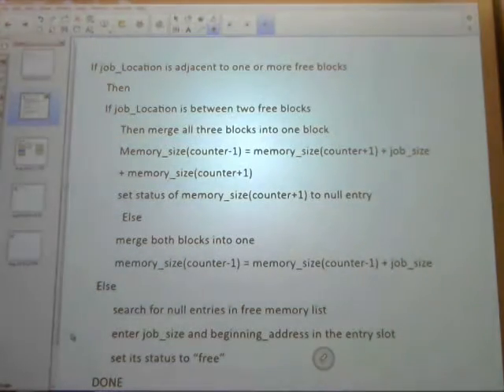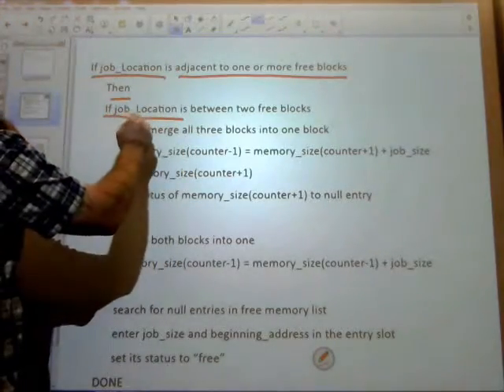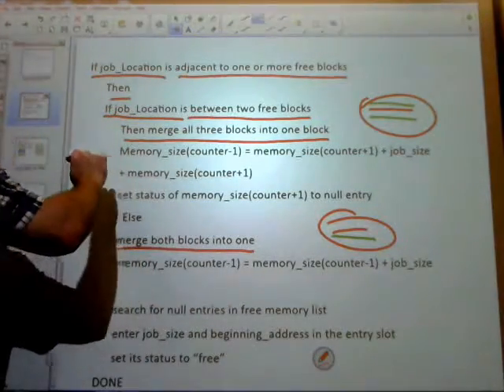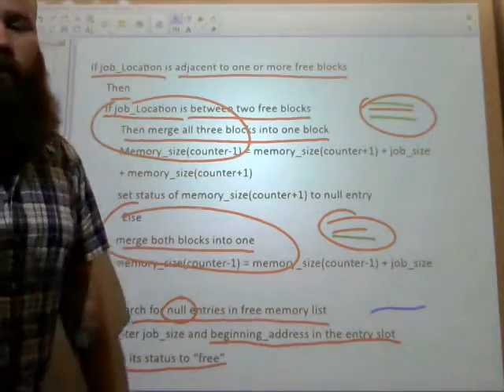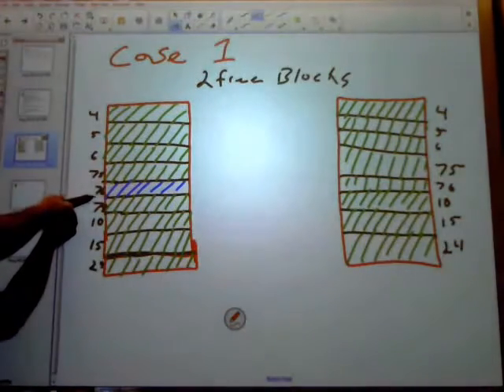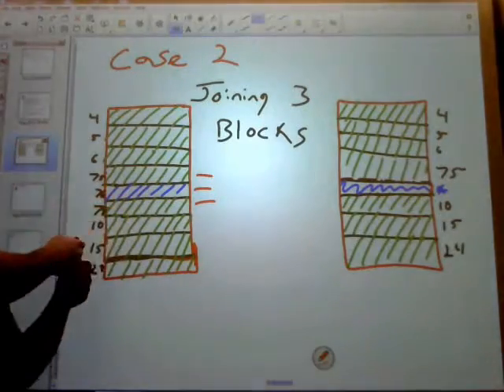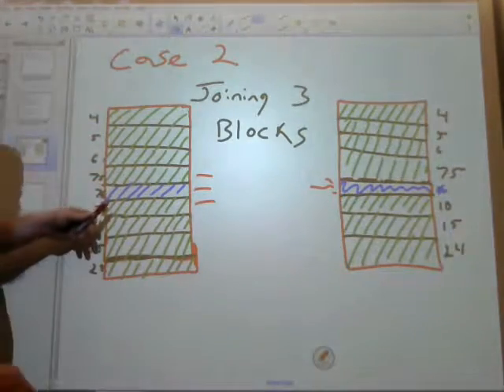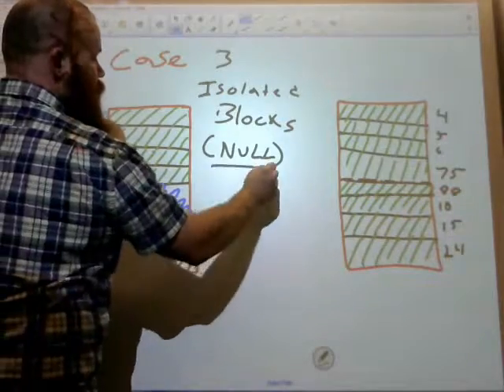My Edited Video